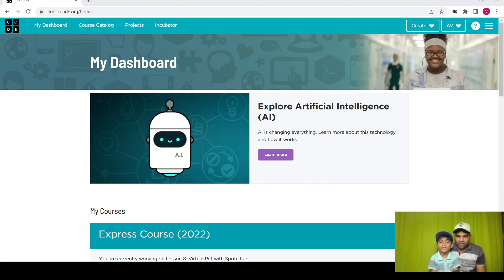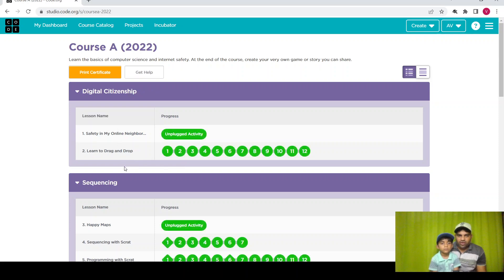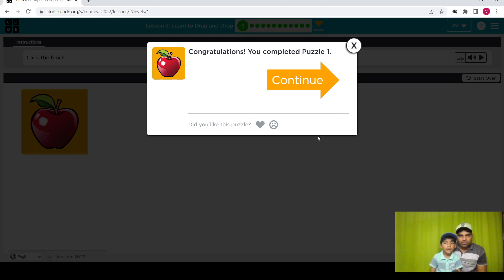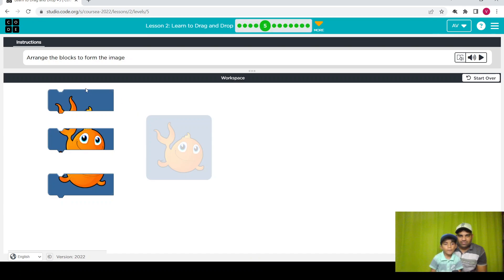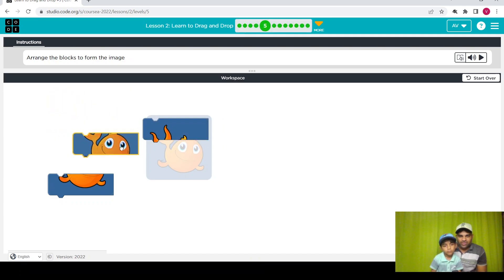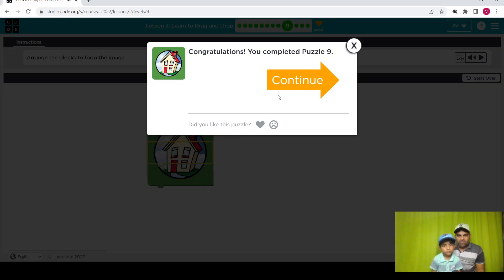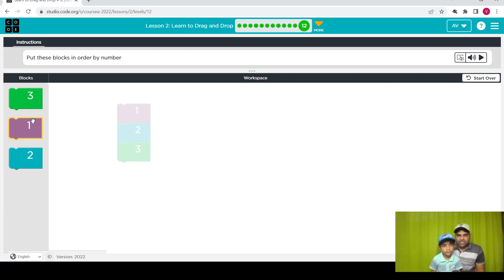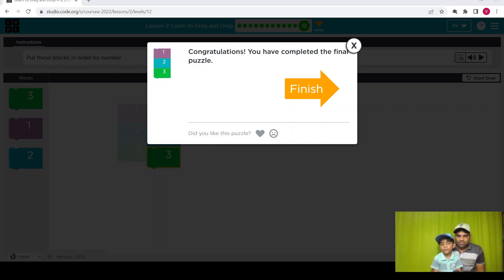Learn to Drag and Drop | Coding for Kids | Coding for beginners | Coding Fun For Kids | KidsCoding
Its Lesson one from Grades K-5 Course A : Learn to Drag and Drop

Answer of How to start coding for kids?? How to start Coding learning for small children? How to start Coding for beginners?